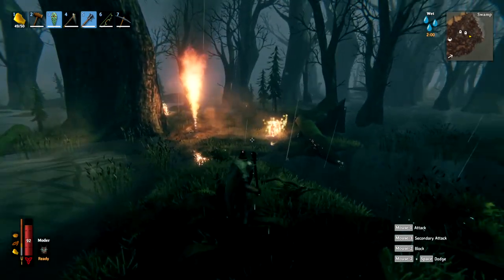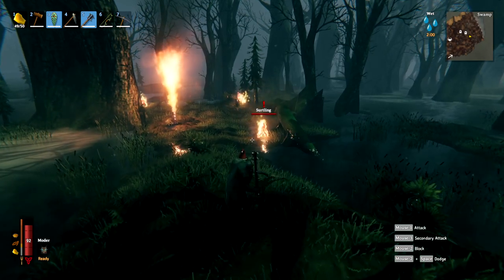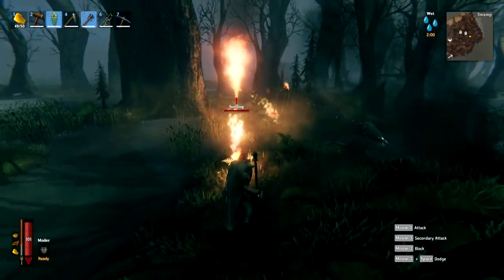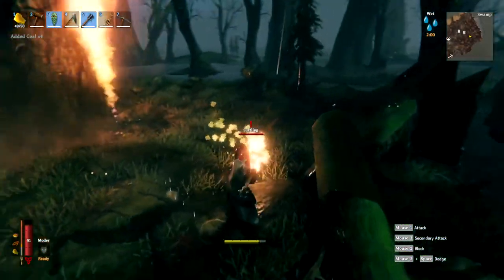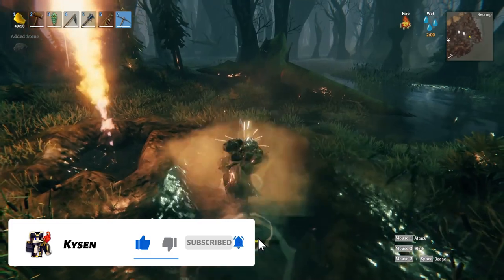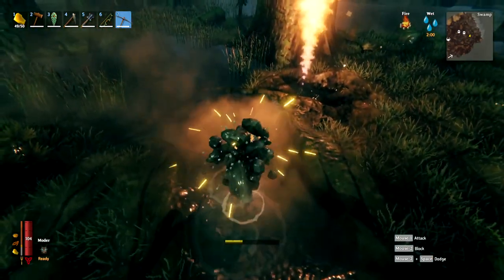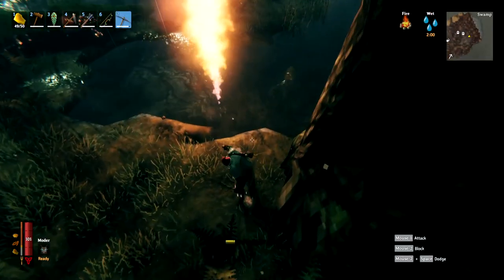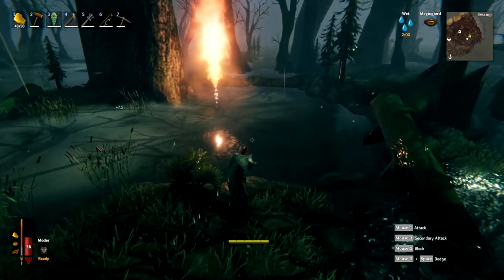Valheim - Infinite SURTLING CORE and COAL! Surtling Farm!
🏹 Valheim - How To Make a Surtling Farm + Coal Farm - EASY! 🏹

📑 CHAPTERS 📑
0:00 – Introduction
0:19 – Find A Spawner
1:08 – Prepare The Spawner
1:54 – AFK Area
3:21 – Drop Rates
5:12 - Dad Jokes!